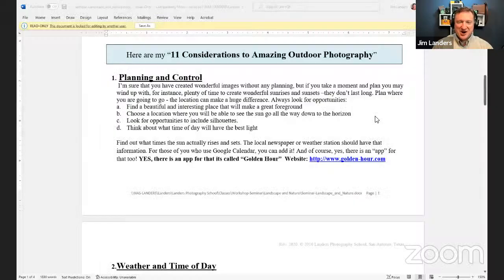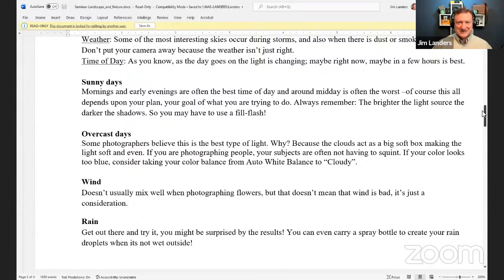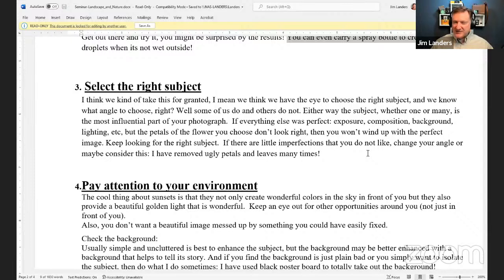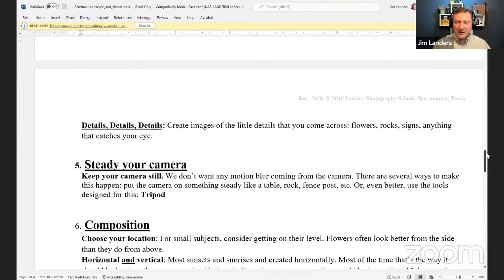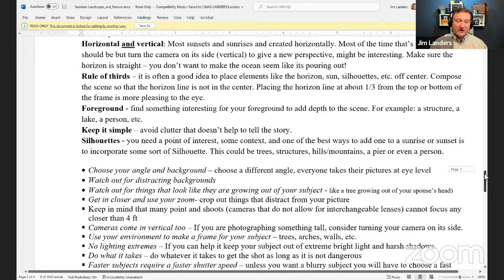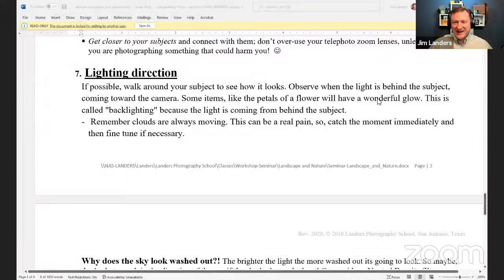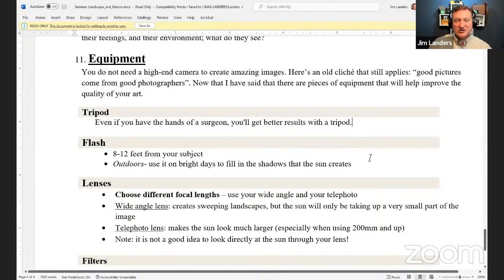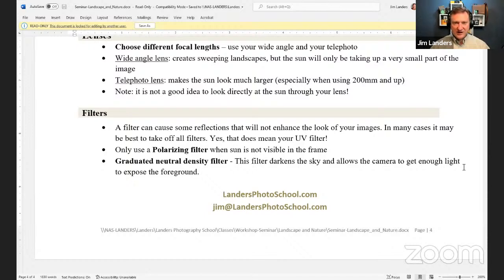Photo Tip Monthly: Photographing Landscapes, Flowers & Nature